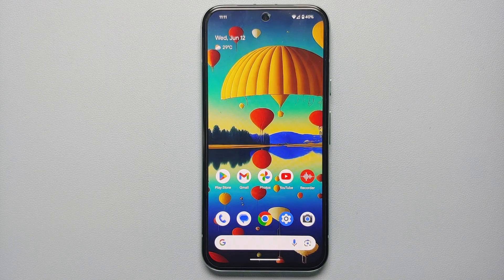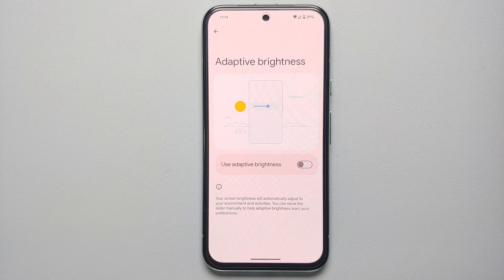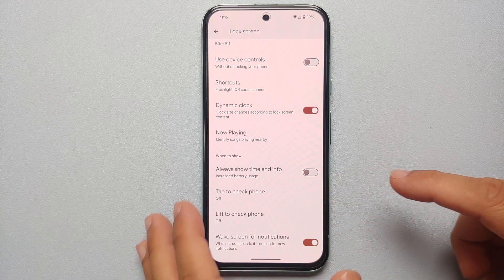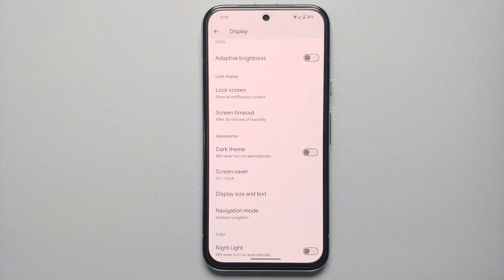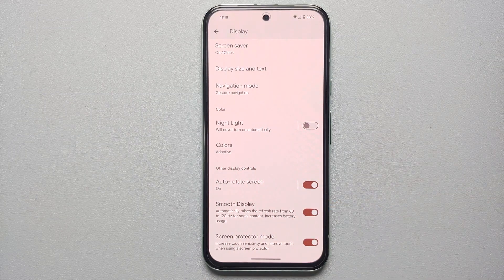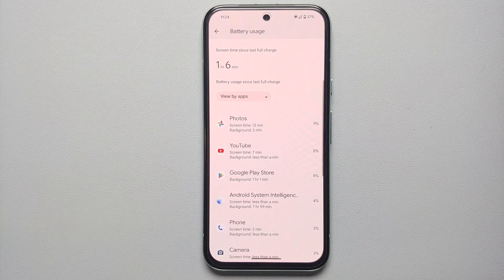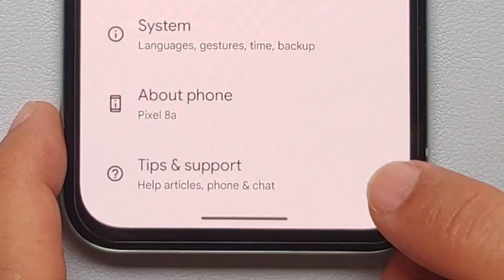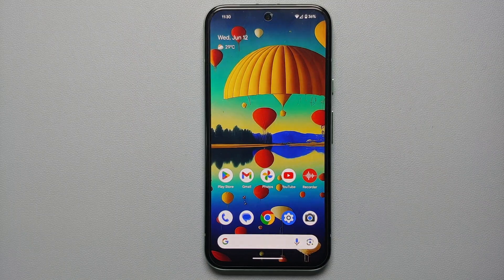Google Pixel 8a : How to Improve Battery Life & Fix Battery Drain (Tips & Tricks)!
Did you just get your hands on a brand new Google Pixel 8a and want to learn how to increase battery life and fix battery drain? In this detailed but short video we will show you tips and tricks on how to increase battery life and fix battery drain on Google Pixel 8a .